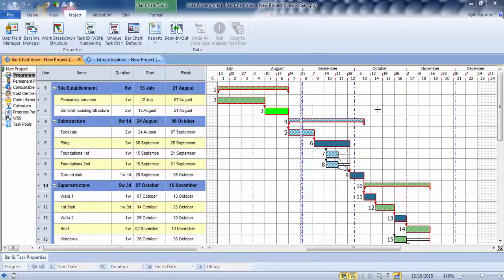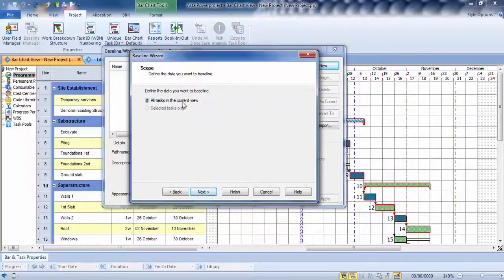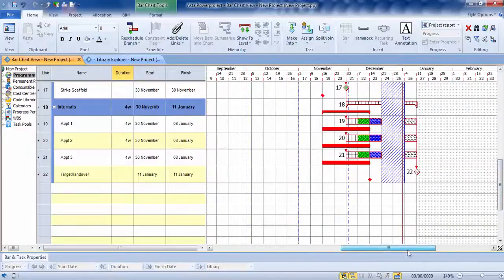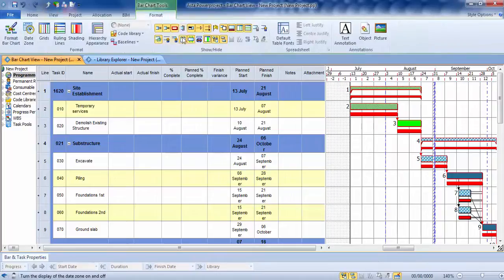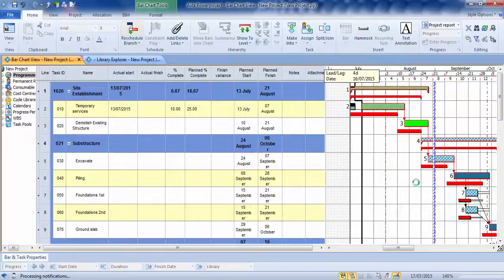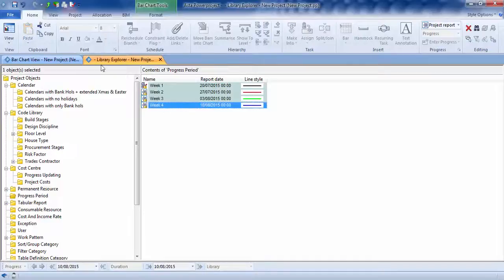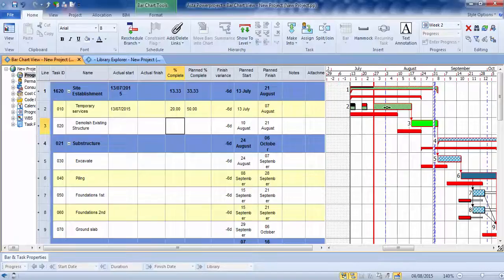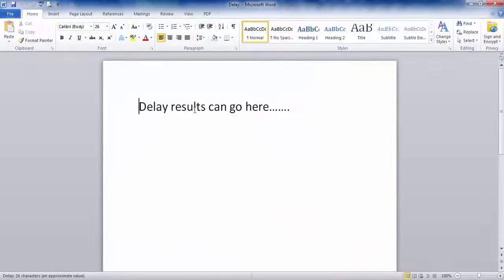Asta Powerproject Lesson 7 - Progress and baselines